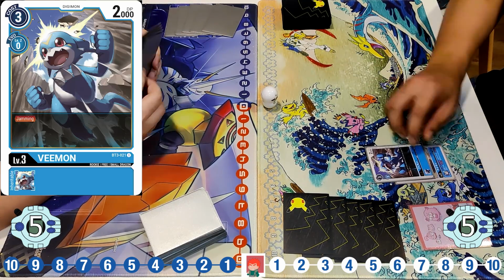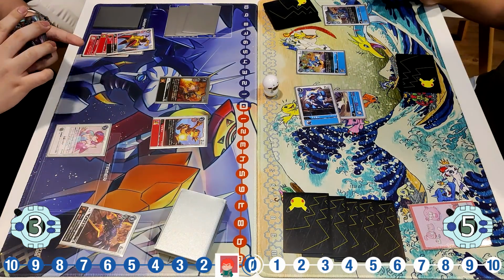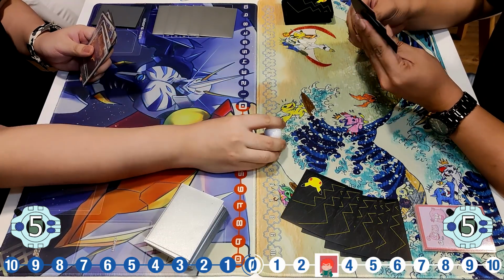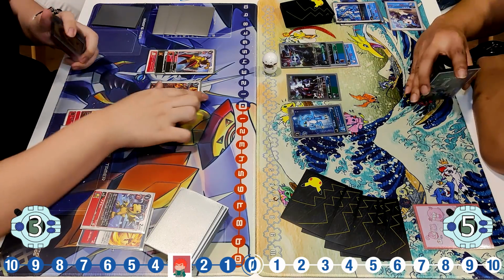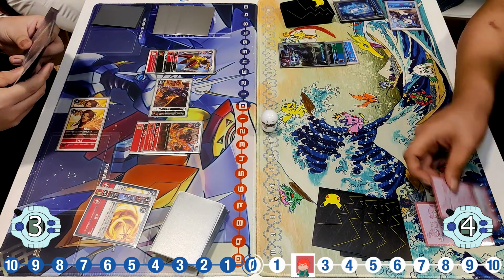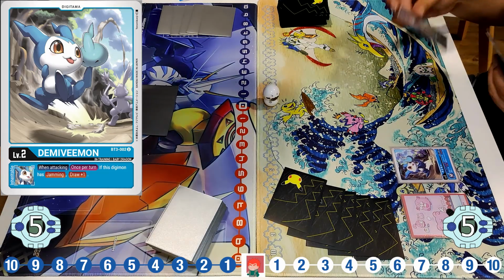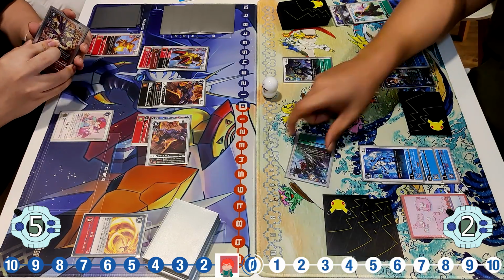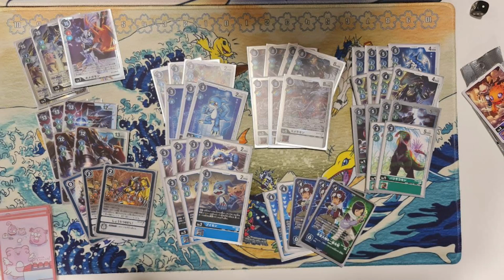Digimon TCG BlackWargreymon Vs Imperialdramon Fighter Mode Round Robin BO3! - 27th November 2021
Latest set released is BT-8!